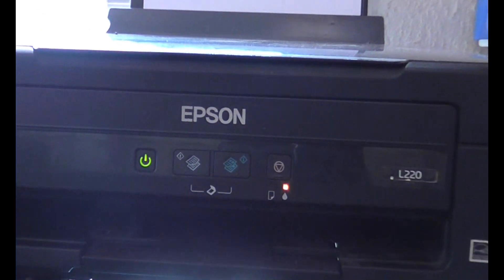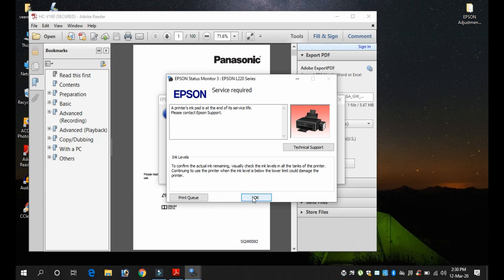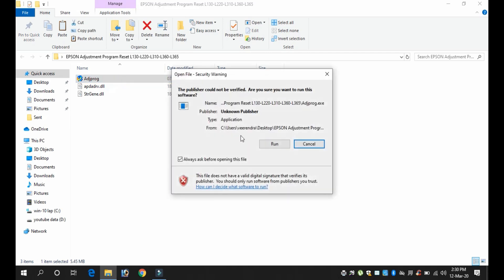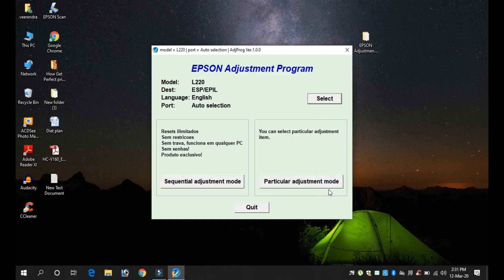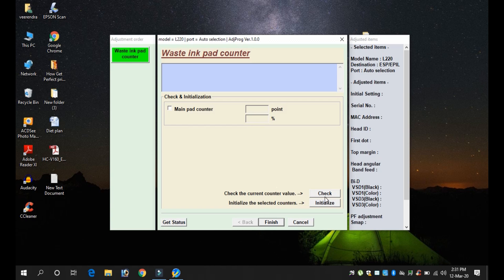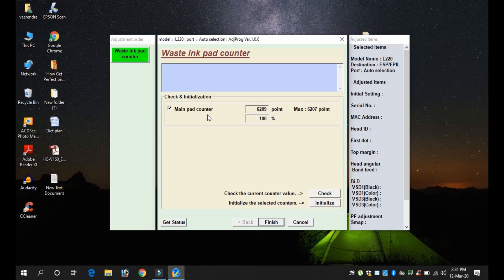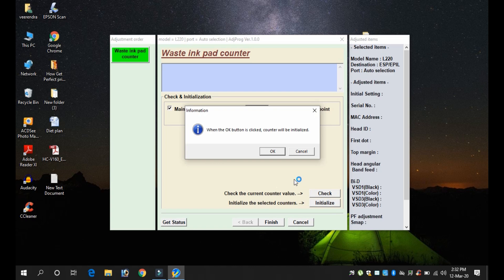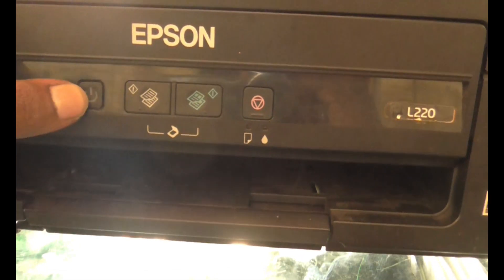EPSON L130-220-310-360-365 ink pad error solution, red light blinking solution in Telugu 8008133024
మీ ప్రింటర్ లో అన్ని లైట్లు వెలుగుతున్న యా  ఇది inkpad సర్వీస్ ఎర్రర్ ప్రాబ్లెమ్ అయితే
మీ ప్రింటర్ ప్రాబ్లమ్ ని  మేము రిపేర్ చేయడం కోసం
మా  వాట్సాప్ నంబర్ ని సంప్రదించండి
₹350 సర్వీస్ ఛార్జెస్ తీసుకొని మేము రిపేర్ చేస్తాము

similar searches
Service Required l130,l220,l310,l360,l365
Service Required l5190
epson l 405service required
EPSON L3100,L3101,L3110,L3115,L3116,L3150,L3156 Resetter
Adjustment Program for Epson L3150, L3110, L3101, L3100
How to Reset Epson L3150 L3152 L3156 L3158 Free
RESET EPSON L3150 || FREE RESETTER
How to Reset Epson Printer
How to Reset Epson L3150 with Resetter
How to Reset Ink Pad for Epson L3150, L3110
Download Adjustment Program for Epson L3150
Epson L3110 L3150 Adjustment program
Epson L3150 Reset
Epson L3150 Adjustment Program Full Free
Epson L3110, L3150 Resetter | Adjustment Program
How to Fix ink pad is at the end of its service life Message Epson L3150
Epson L3150/L3156 Red Light Blinking
Epson L3150/L3156 Service Required 100% Fix Free
epson l3250 service required